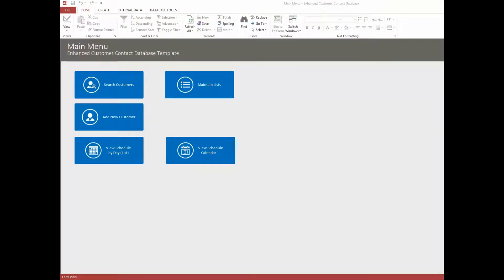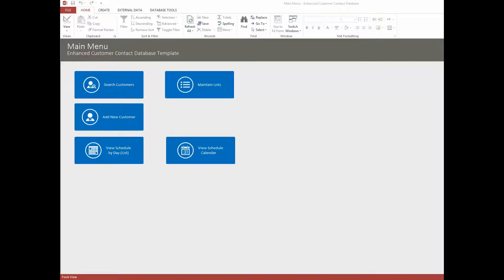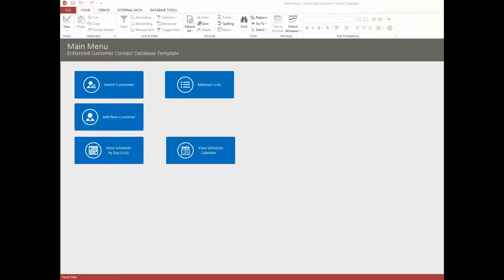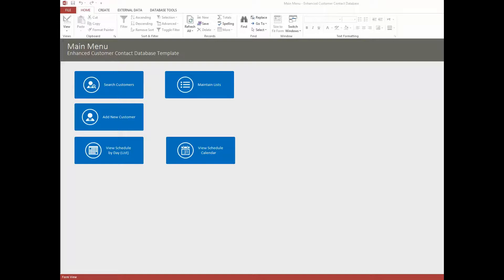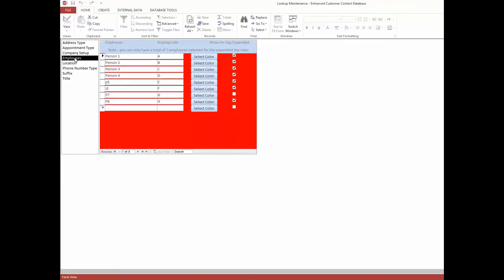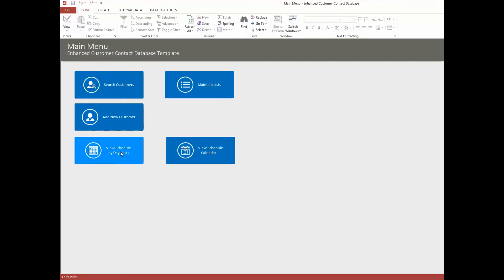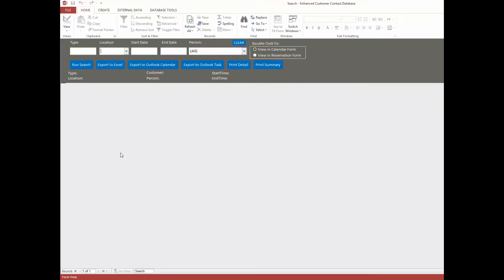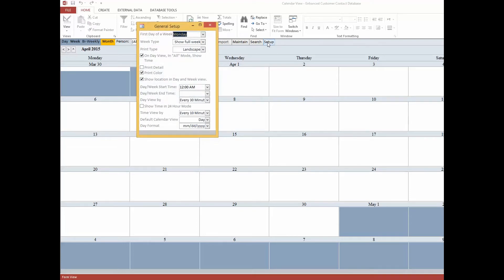WSI - Microsoft Access Enhanced Contact Database Template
You can download a demo or purchase a copy of this Microsoft Access Database Template at

836 N. 2nd Street
Ames, Iowa 50010

BTC 3FNbZTZcGtZhXuijcsoV4JrZv2E74aLBwc
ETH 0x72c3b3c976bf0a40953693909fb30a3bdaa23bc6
LTC MUnUgvzRquK8GqmbMKDjbuwxDX6LgRAjts